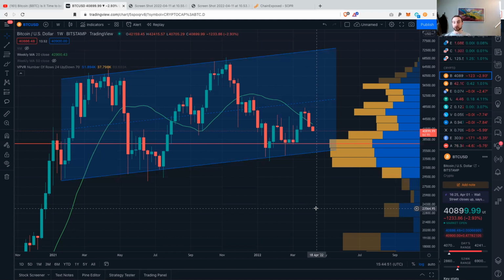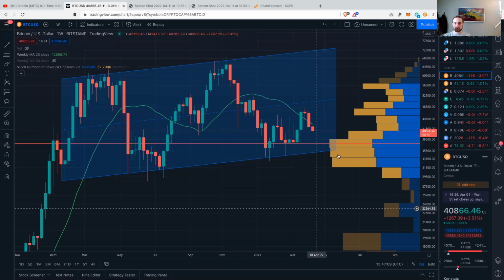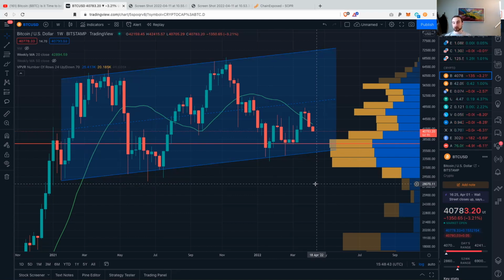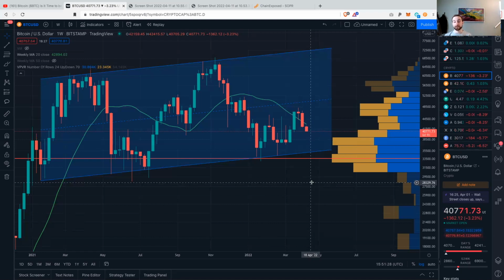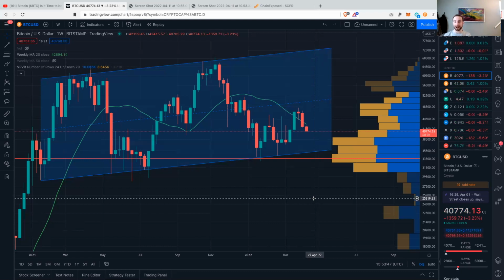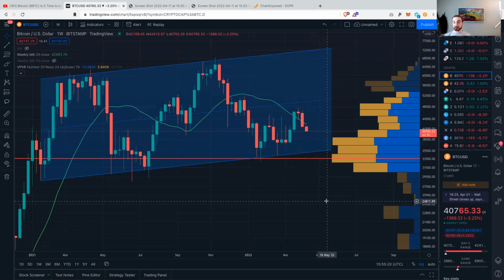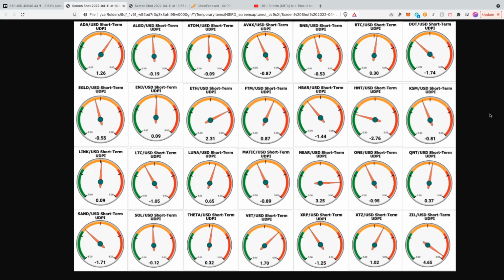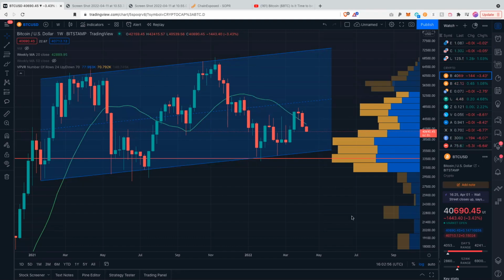Bitcoin Downside Targets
Bitcoin looks bearish. What levels are important to watch? And what does the Upside-Downside Potential Indicator (UDPI) look like here?